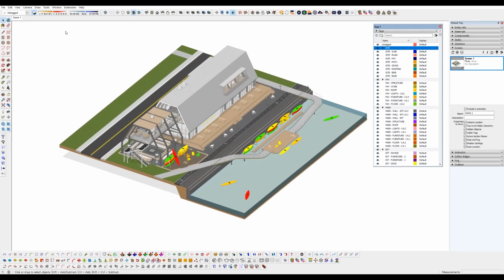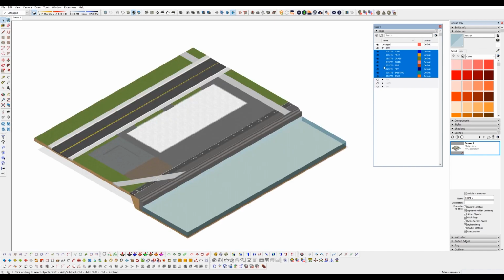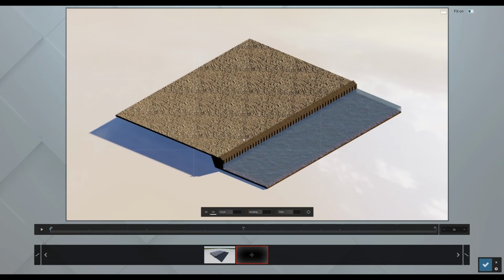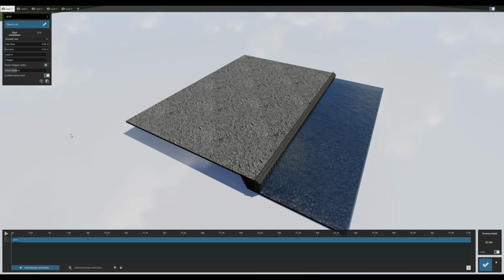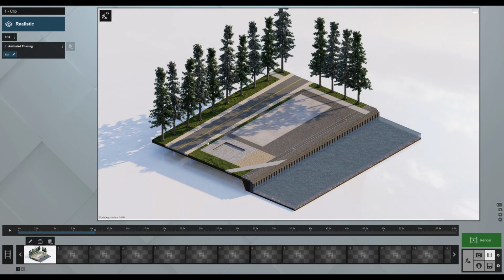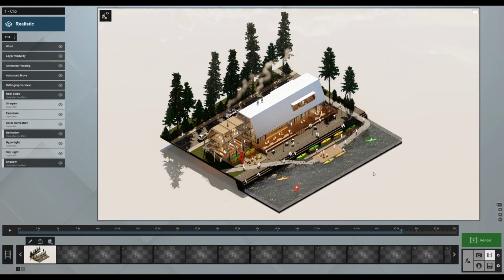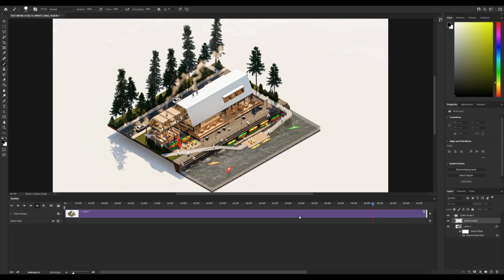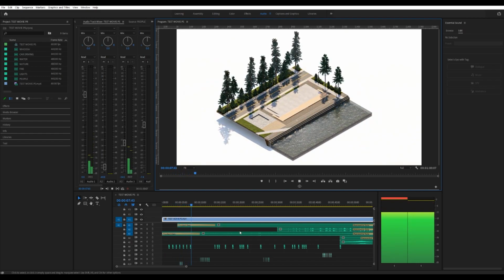HOW TO: Animated Axonometric Diagram with Lumion 12 and SketchUp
In this video I will cover the steps to create an animated axonometric rendering using SketchUp 2021, Lumion 12, Photoshop, and Premiere.